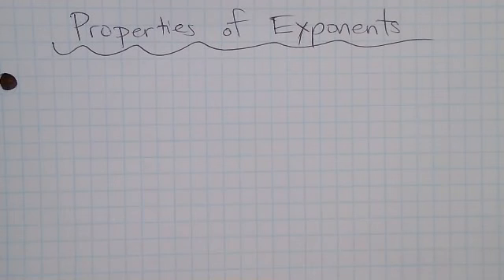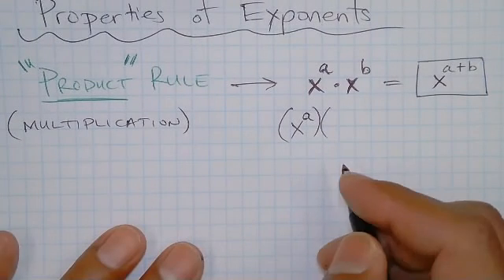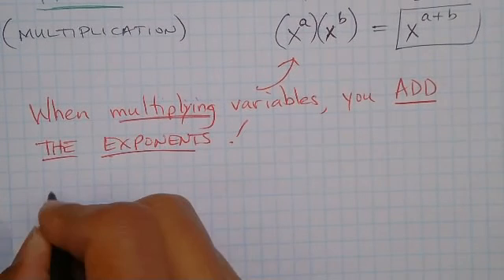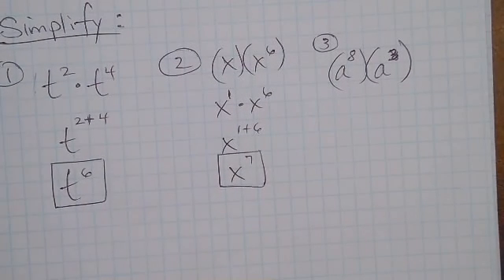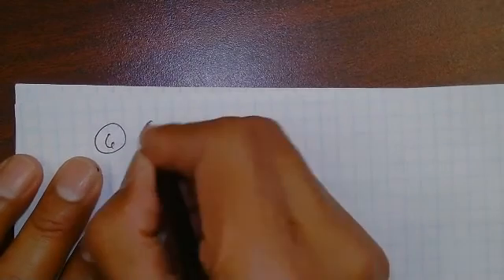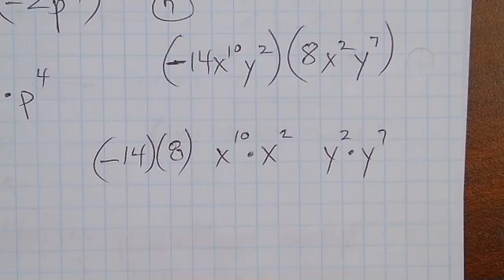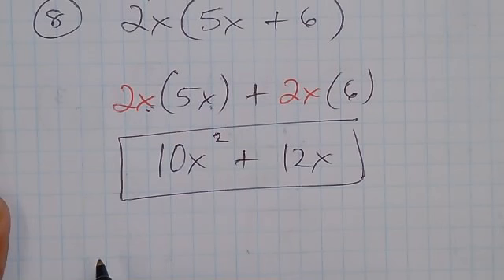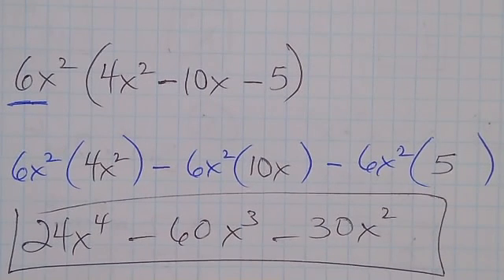Alg 1 Exponents Product Rule